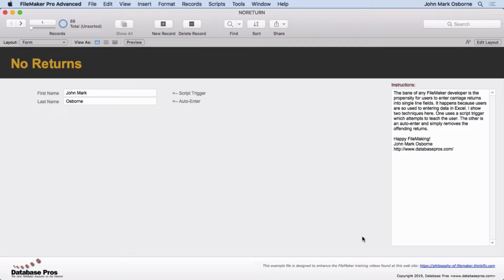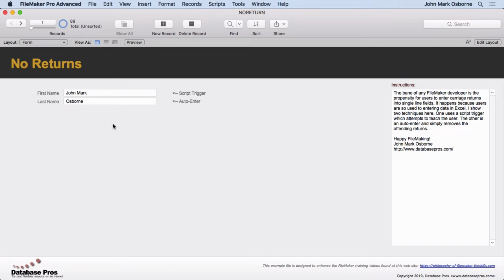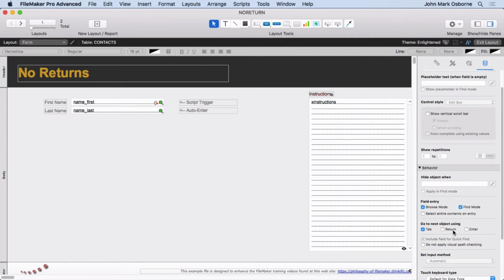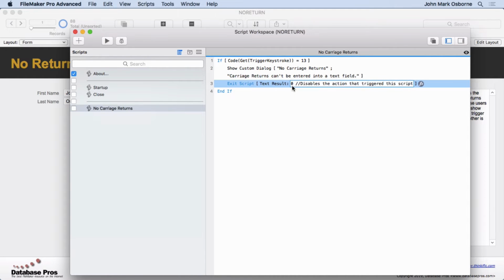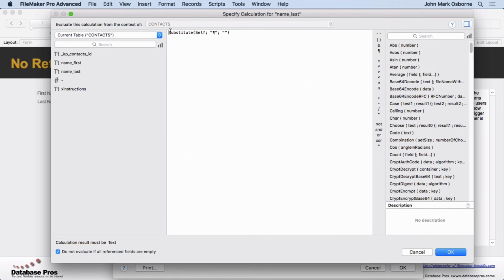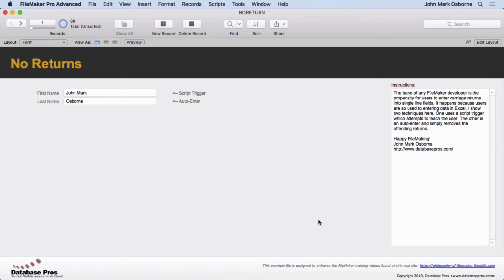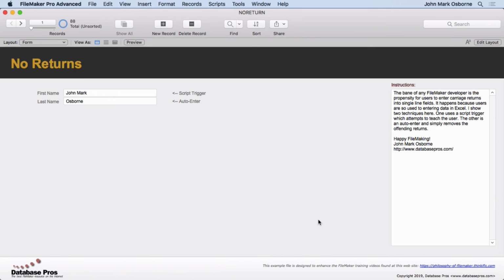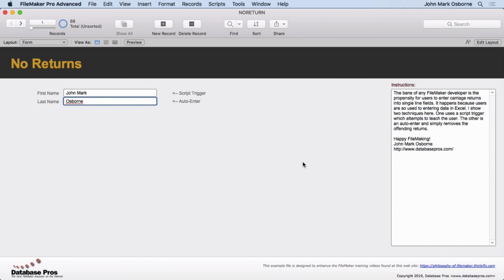No Carriage Return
A Script Trigger for preventing carriage returns in a FileMaker database. This video is a sample from a series: